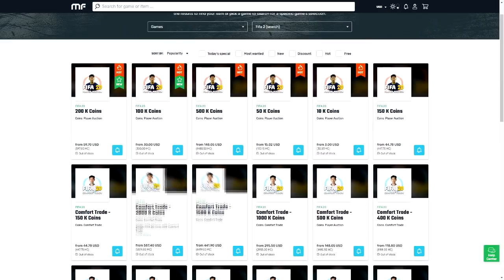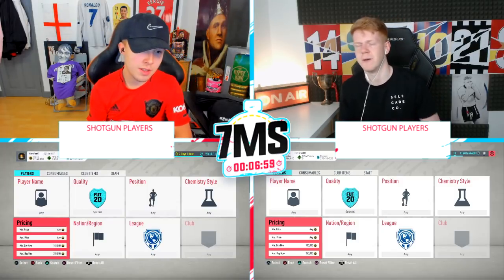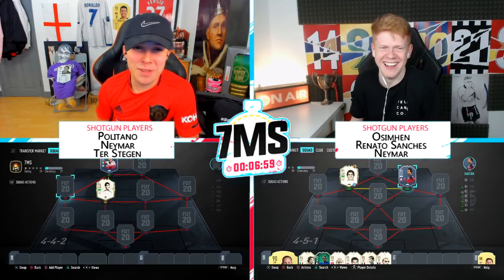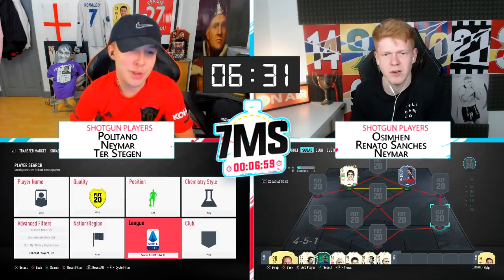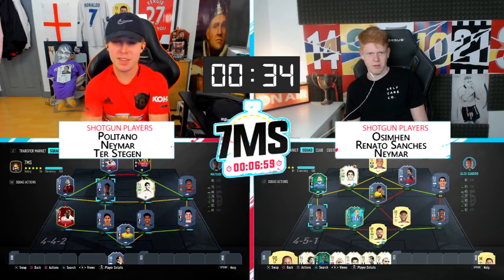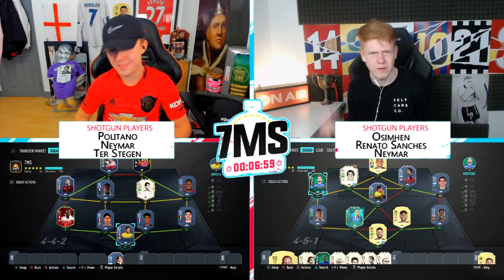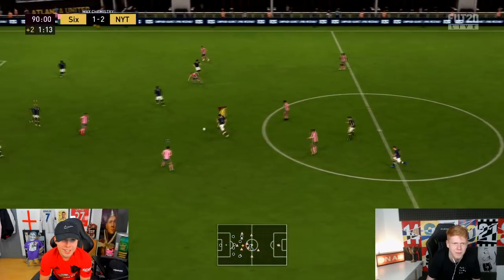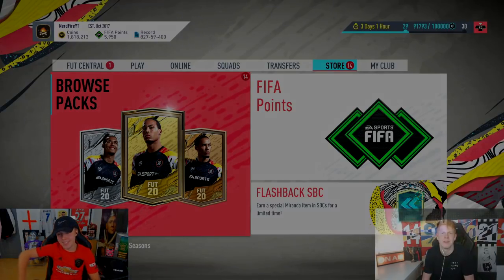PRIME ICON MOMENTS KAKA 7 MINUTE SQUAD BUILDER!! - FIFA 20 ULTIMATE TEAM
Hello and welcome to this video with me, Nerdfire. In this video, we use Prime Icon Moments Kaka in 7MS against Jack54HD on FIFA20 Ultimate Team!